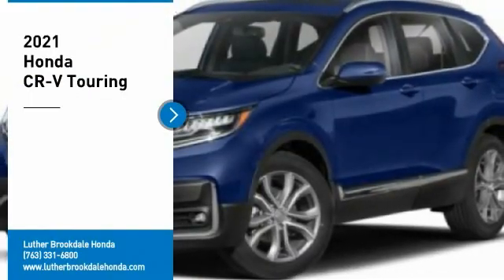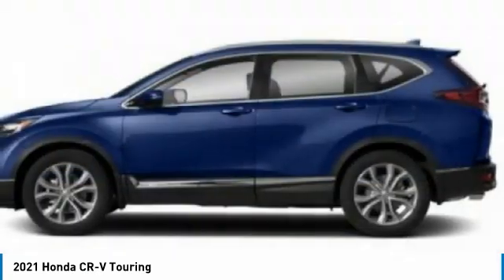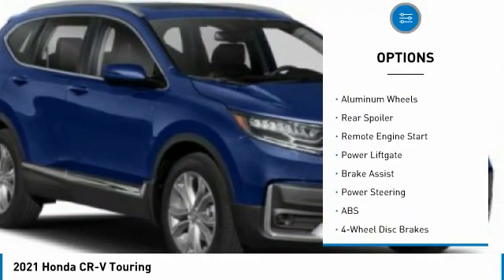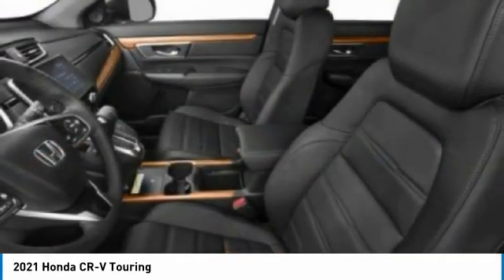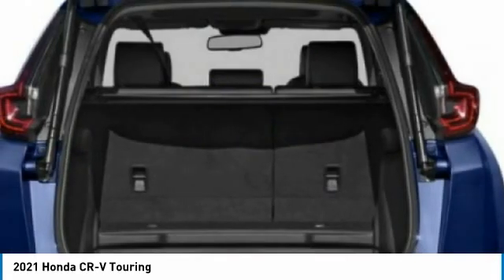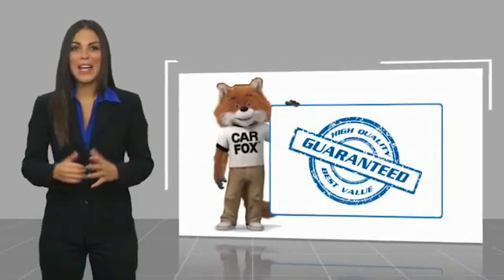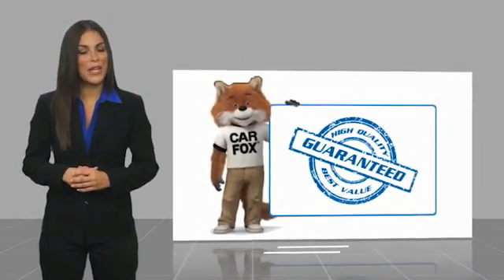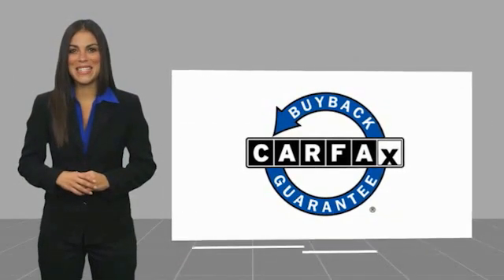2021 Honda CR-V Brooklyn Center,Maple Grove,Plymouth,Minneapolis R3925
2021 Honda CR-V Touring

Pick up this  2021 Honda CR-V, available today at Luther Brookdale Honda. This could be the one you've been searching for.